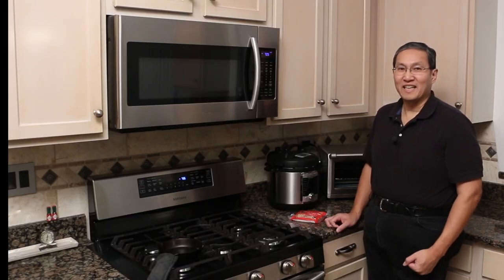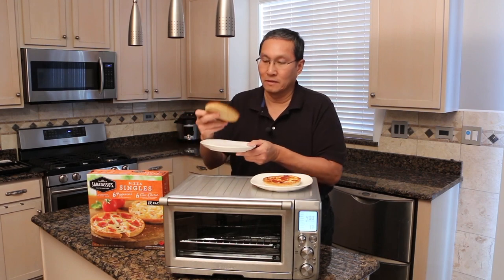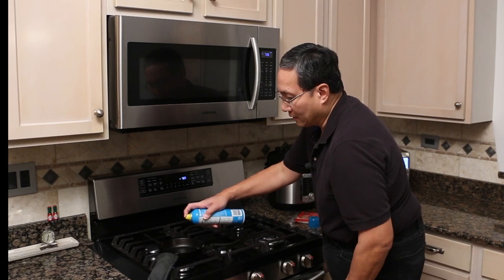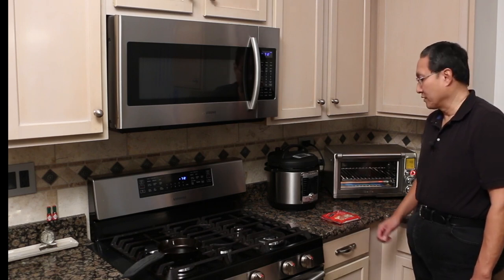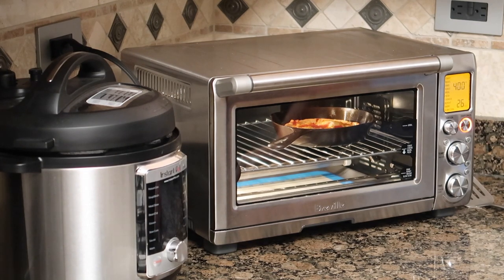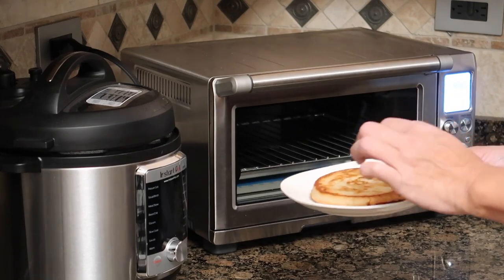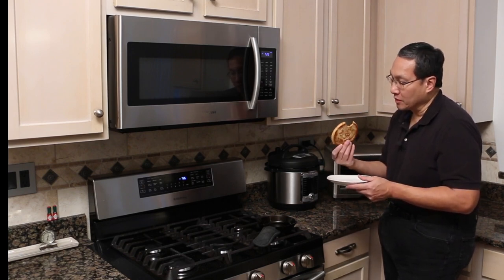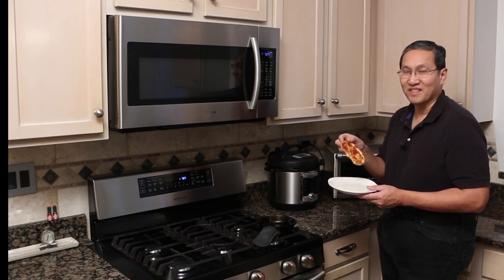Better Crust! Vintage Griswold #3 Cast Iron Skillet in a Toaster Oven - Sabatasso's Pizza Singles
Updated video using Cast Iron in the Toaster Oven as recommended by viewer Beverly!  Thanks Beverly for the advice!

Update Note: Beverly makes a good point in her comment on this video that cooking spray leaves a residue after cooking.  I agree.  Use just a bit of Crisco instead.

Basic Equipment To Consider for making YouTube Videos:
Rode Smart Lav+ microphone for smartphones
Canon G7xMk II camera
Zhiyun Crane M2 gimbal
Zoom H4n Pro
Shure SM93 Lavalier Microphone (requires 48 Volt Phantom power which the Zoom recorder has)
Manfrotto video tripod
Portable Green Screen
Adobe Premiere Elements 2019 (PC & Mac)
or
Apple Final Cut Pro X (ordered from the Ap store on your Mac Computer)